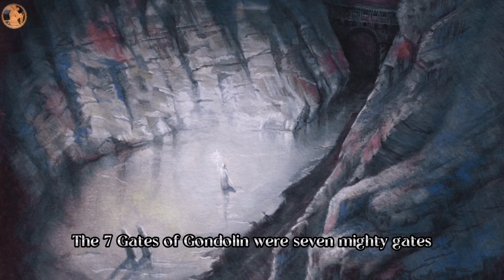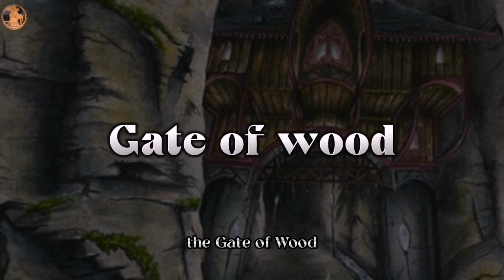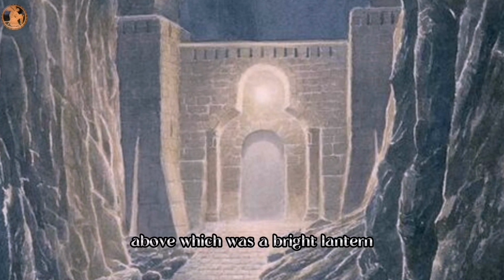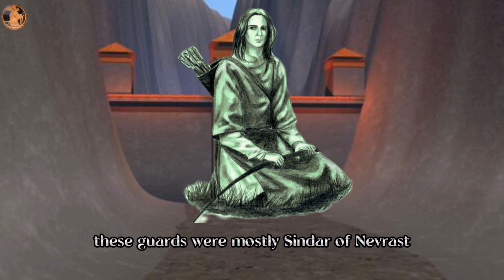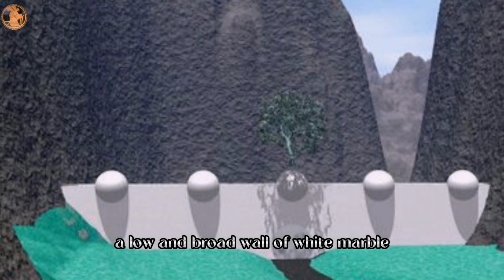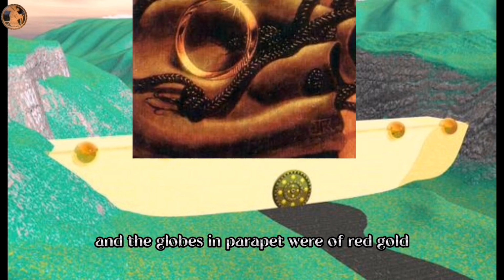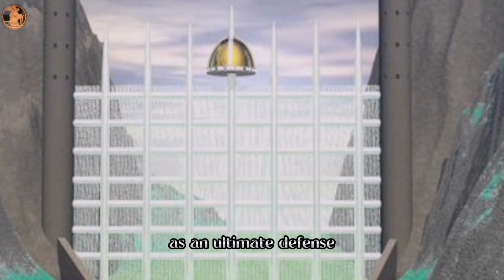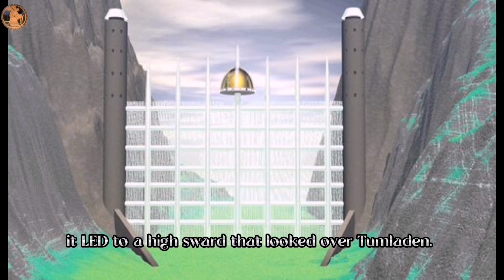THE SEVEN GATES OF GONDOLIN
The Seven Gates of Gondolin were a series of defense gates in the Orfalch Echor protecting the entrance to Gondolin.
They were built by the skilled craftsmen of the city, and each was unique, with its own guard.
Gondolin was a hidden city of the Elves located approximately in the middle of the land of Beleriand in Middle-earth. It was founded by Turgon the Wise, a Ñoldorin king in the early First Age. It endured the longest of all the Ñoldorin kingdoms in exile, lasting nearly four centuries during the Years of the Sun.
Seven Gate was also known as the Great Gate, the Last Gate or, as it was formed from a fence of steel spikes, the Gate of Steel. The Gate's metal fence stretched from one side of the valley to the other, and at each end, where it met the valley wall, rose a seven-storey tower of steel.